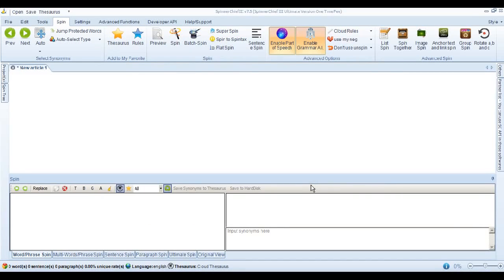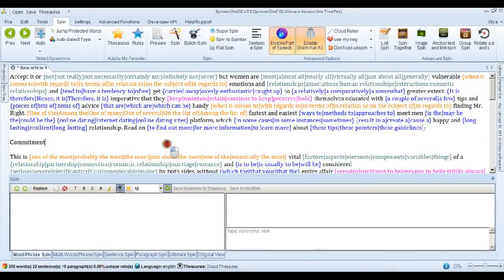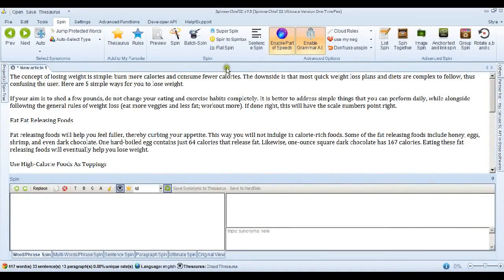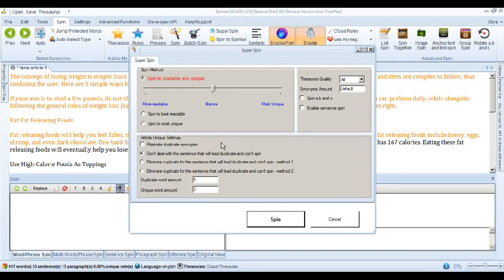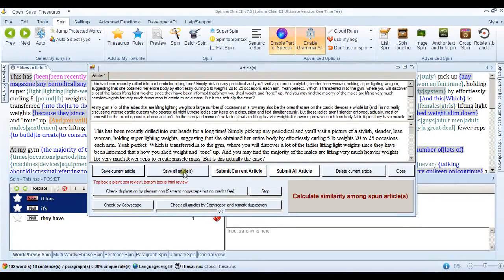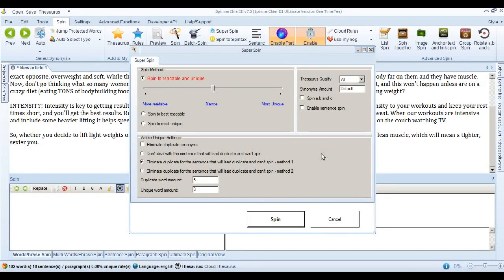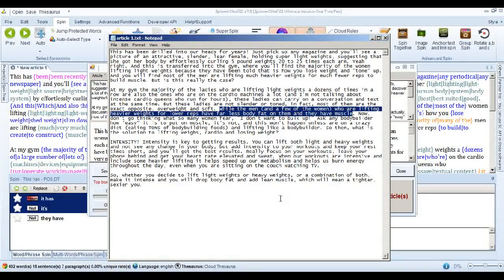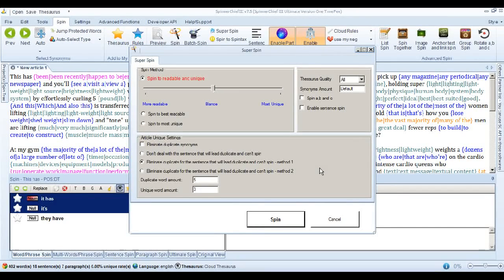Create Thousands of Unique Content to Your Blogs SpinnerChief III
SpinnerChief III can not only generate hundreds of new articles in minutes for you, but also in one click it can rewrite articles to a very high level of human readability and uniqueness because it uses The Best Natural Language Analysis and Artificial Intelligence techniques to understand your articles in the same way as Google does.

By using the latest cutting edge Statistical Replacement Technology, Artificial Intelligence, Part-Of-Speech analysis and Emulated Natural Language methods, SpinnerChief III can automatically create content that is close to human quality.

We know that you want more from your spinner so SpinnerChief III uses a new, unique, organic approach to spinning, one that grows with your needs. SpinnerChief III's new method actually gets better the more it is used. No other spinner has it - it's the new, exclusive Statistical Replacement Technology (SRT). It works in a radical new way by selecting the statistically most appropriate synonym for any word or phrase. SRT works in a similar way to Google Translate - you may have noticed Google Translate is getting better over time with more accurate translations.

This is because as the web grows, the sample size for Google Translate's database increases, and so becomes statistically more likely to use the correct wording when it translates. SpinnerChief III works in a similar way by polling its huge Cloud Thesaurus for the statistically best synonym. As the Cloud Thesaurus grows, so SpinnerChief III gets better and better at synonym replacement. Remember - it's exclusive, don't expect to see this kind of technology anywhere else. ONLY with SpinnerChief!

Unique Content
content,web content
content writer
content creator
content writing
duplicate content
check for duplicate content
seo content writing
plagiarism check
online content
plagiarism checker
web content writer
plagiarism detector
plagiarism detection software
blog content
copyscape
check plagiarism